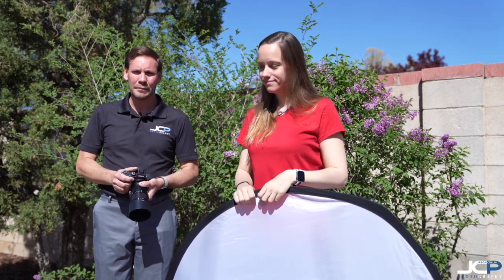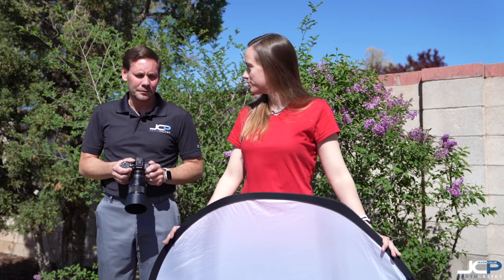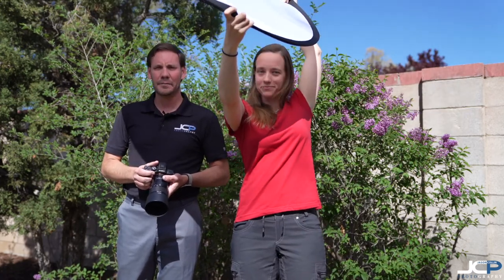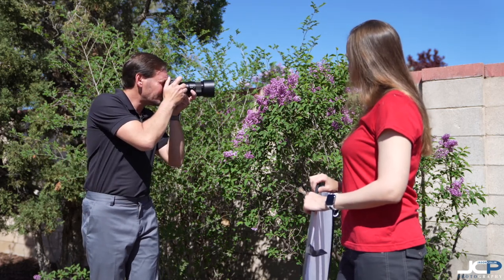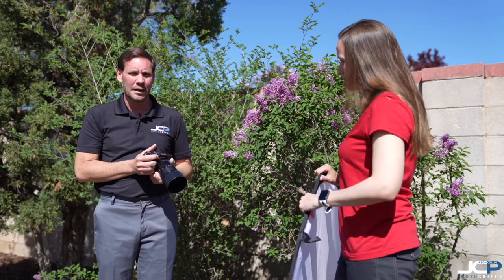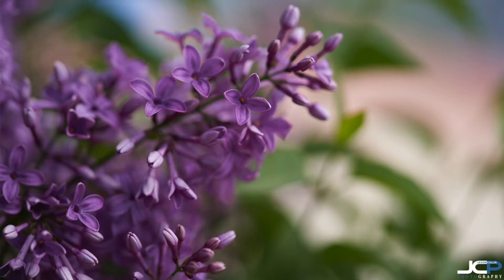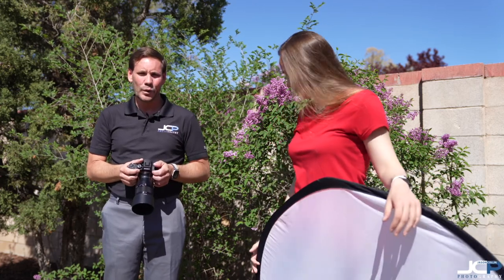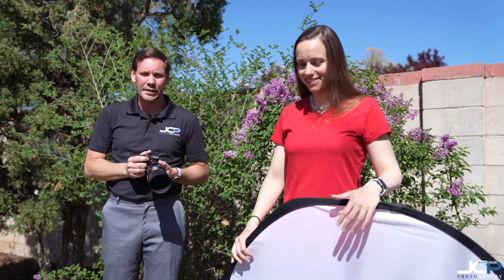Photo Tip: use a diffuser for better flower photos in direct sunlight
Bright, sunny weather might seem like a great conditions to go out and photograph flowers in, but the photos will turn out with very harsh highlights and shadows.  A diffuser can dramaticly improve the results by softening the direct sunlight resulting in an overall better photo.  And a diffuser only costs about $40!  A diffuser allows a photographer not to have to rely on shade to photograph flowers well.

Check out the video to see an example of how a diffuser can help your flower photography!

Thank you to Jessica for assisting in making this video and for the great harsh sunlight reaction!

Video made with a Sony a7R IV with Sony 24-70mm f/2.8 G Master lens

Camera for the photos:  Sony a7 III with Sony 90mm f2.8 G Macro